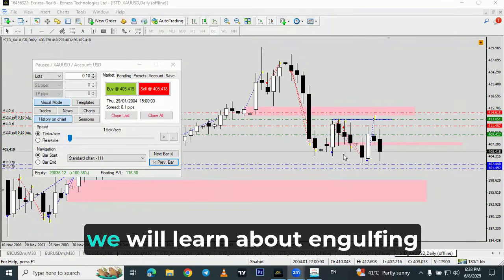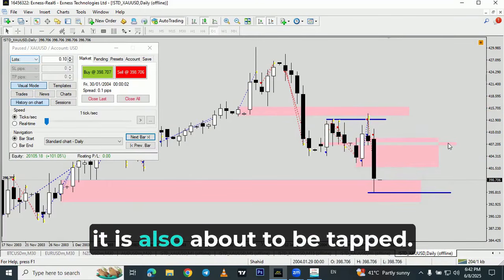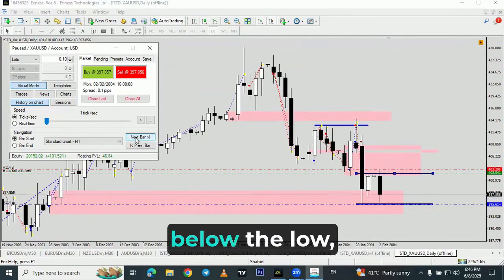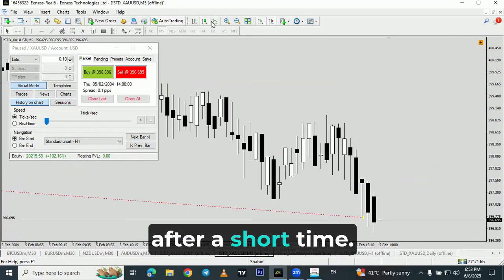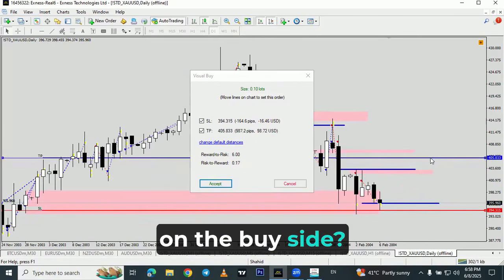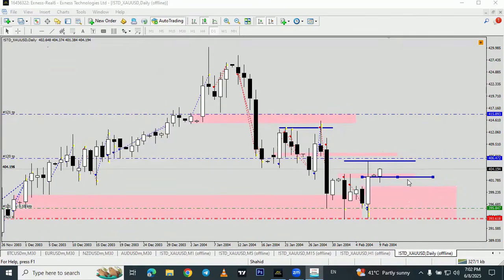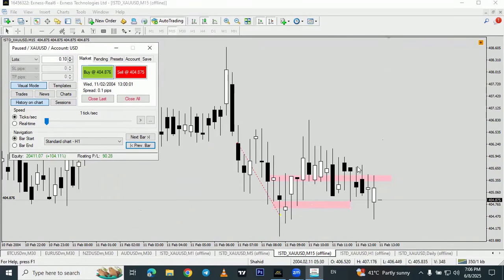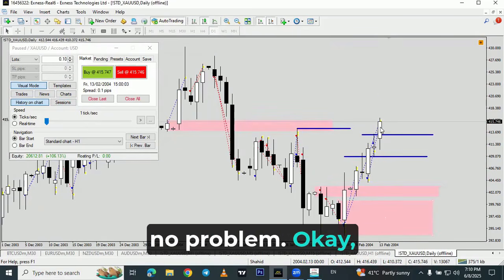Candlestick Trading Bible l Candlestick Trading | Best Strategies & Patterns